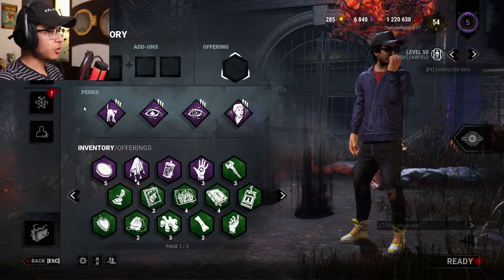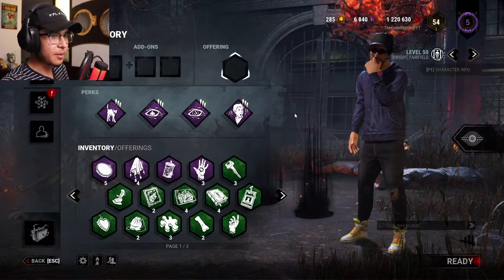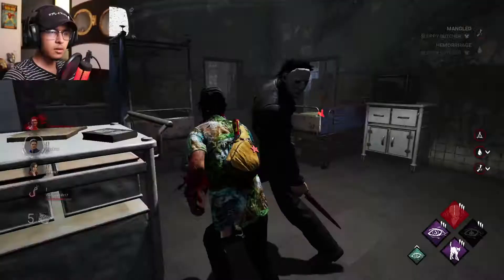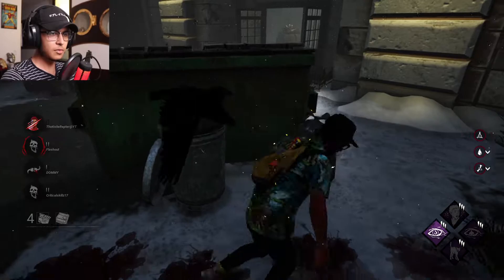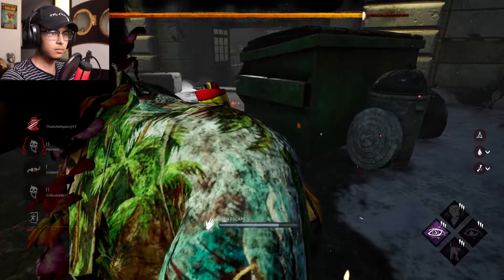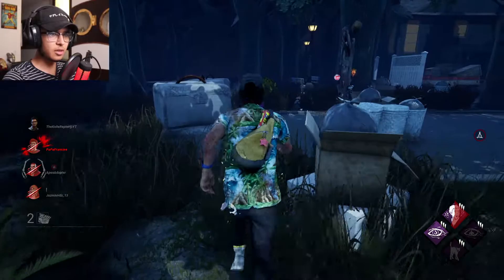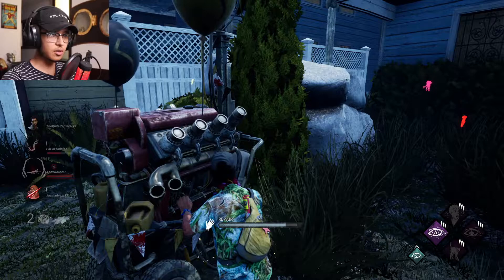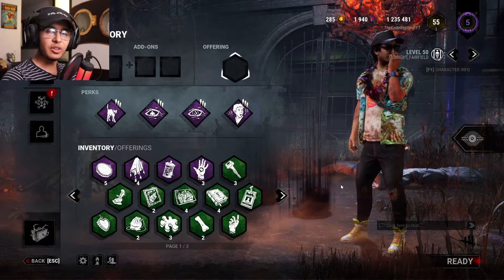Beginner Perk Builds: THE NO PRIVACY BUILD │ Dead by Daylight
You wanna keep tabs on the killer as much as possible? Then this is the beginner perk build for you! If your worried about running into the killer while you're trying to find a gen, rescue a teammate, or you simply don't want to be chased, this build will be sure to assist you in avoiding the killer as much as possible.